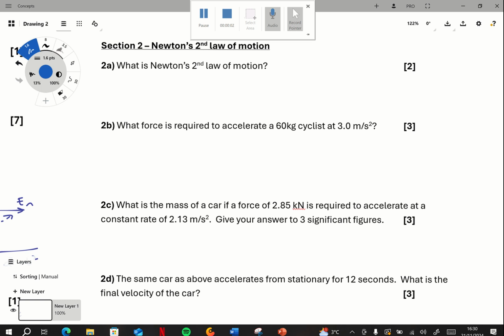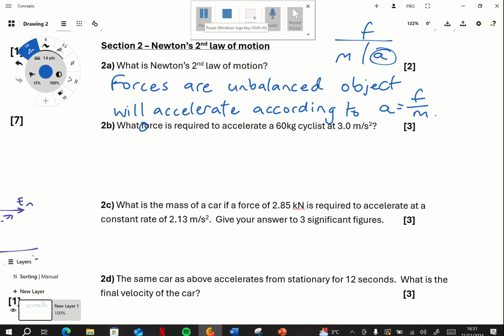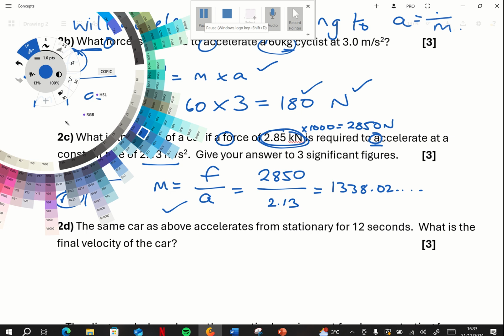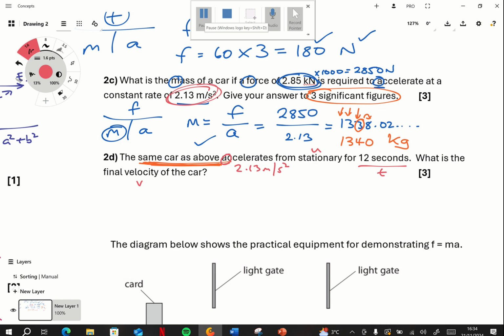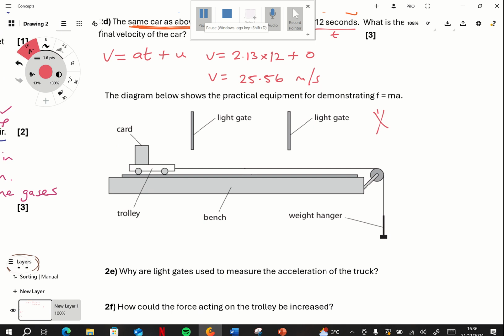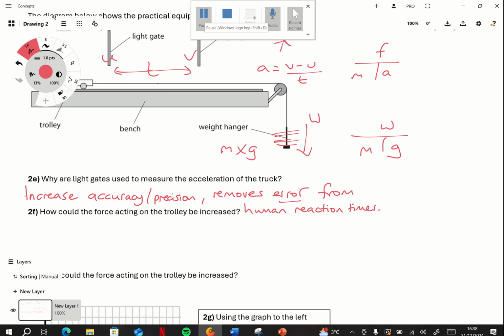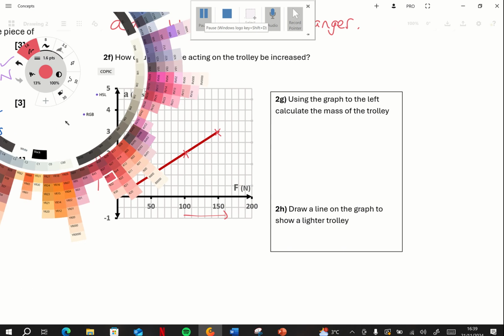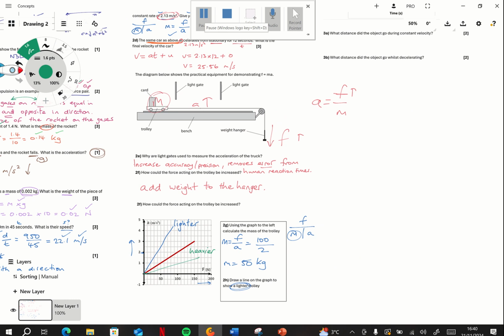Video 2 Newtons 2nd law of motion